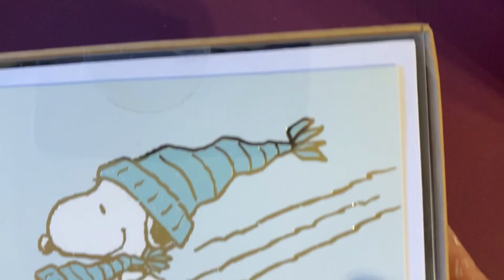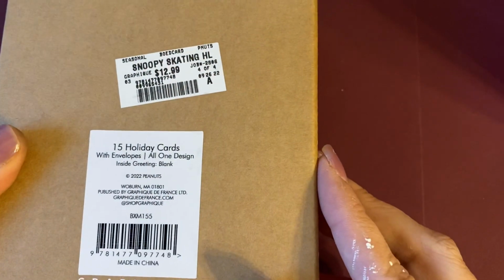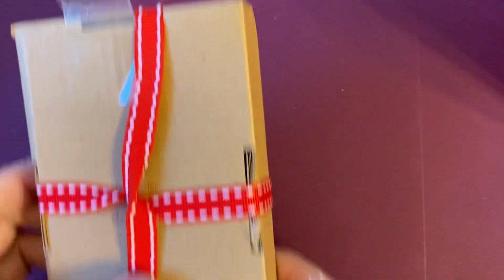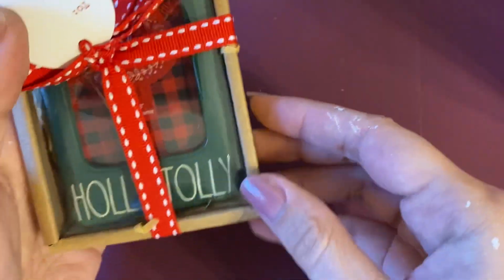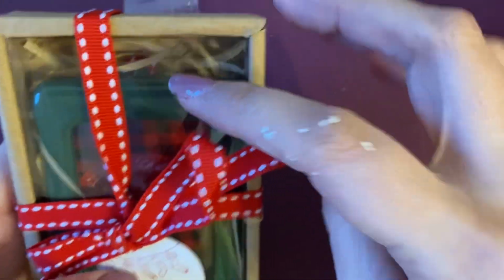Dollar Tree Haul plus Clearance Christmas Finds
Found some great gifts for my nieces and nephews as well as some random Christmas Clearance goodies. Already prepping for October and December.

Let me know what cool finds you have found at your dollar trees.